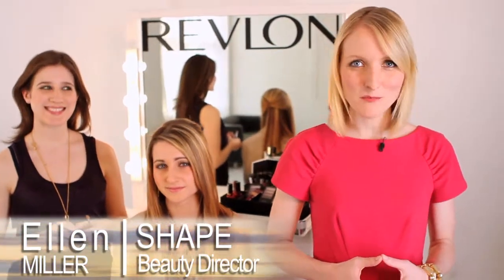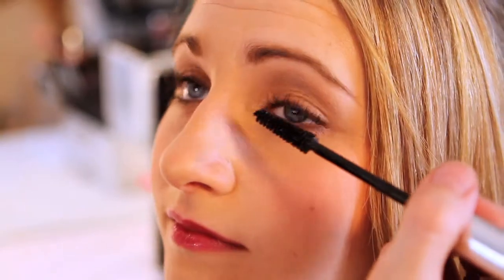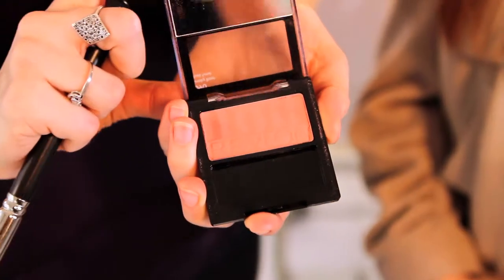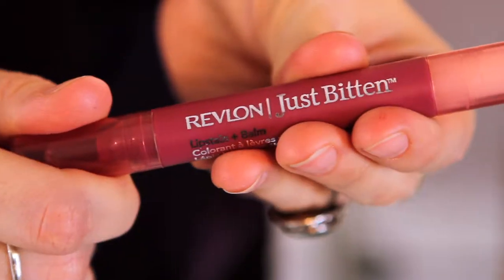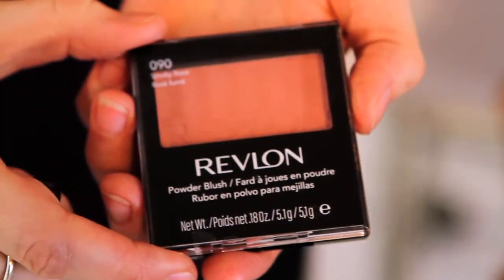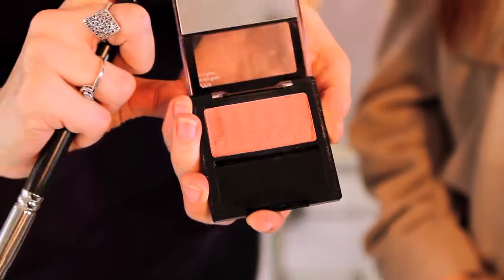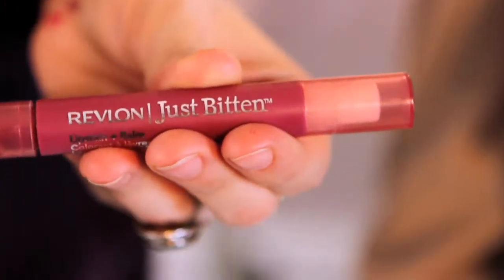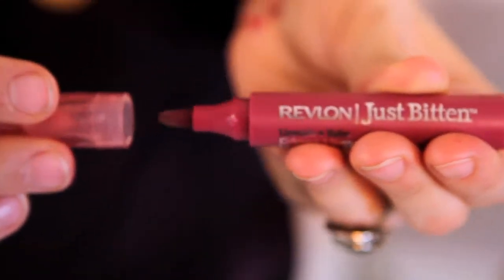Job Full 2